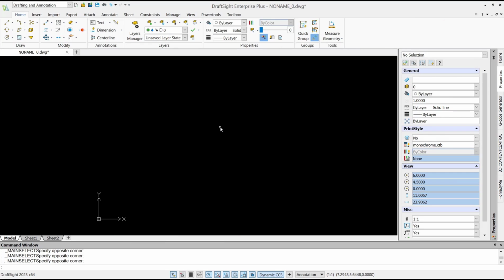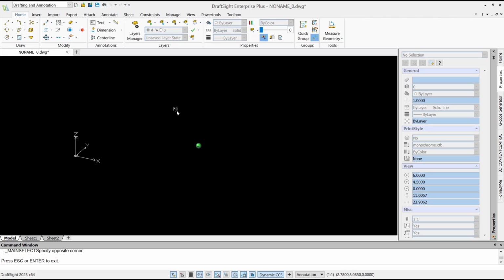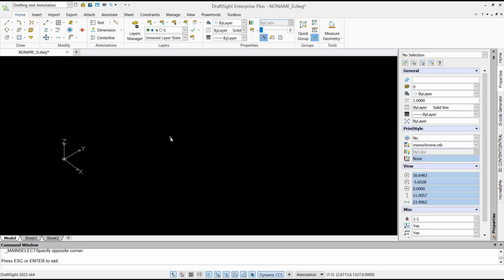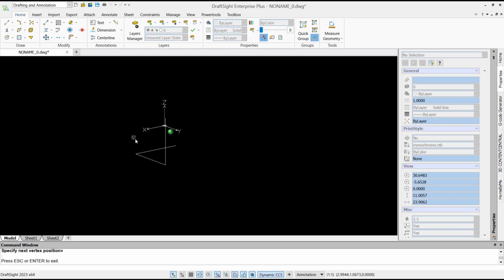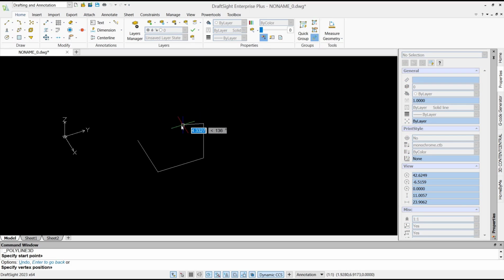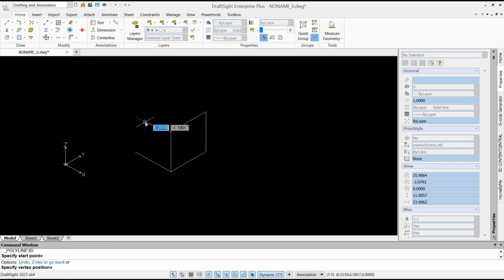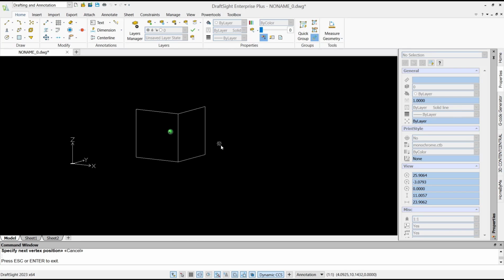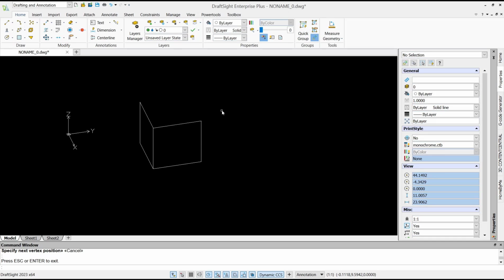Draftsight How To 3D Polyline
Learn how to create 3D polylines in Draftsight with step-by-step instructions and tips to enhance your drafting skills. Master the art of creating complex 3D shapes with ease.